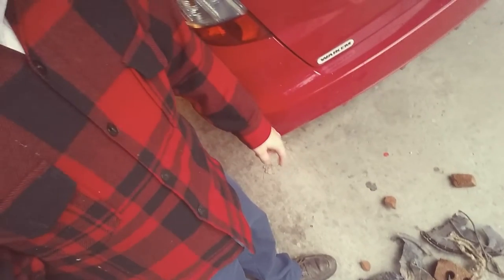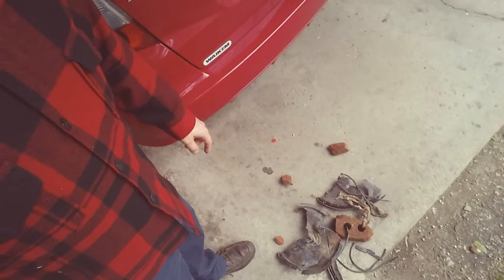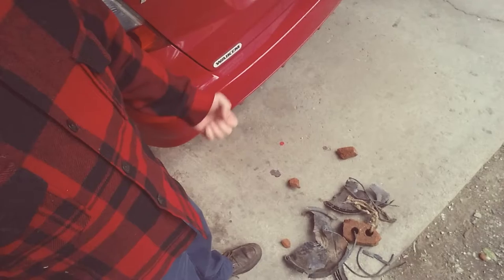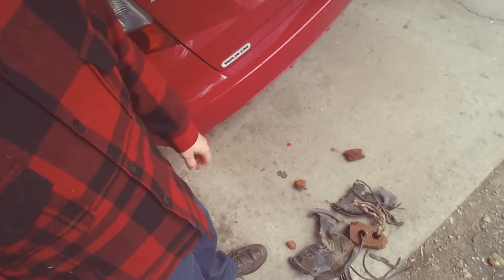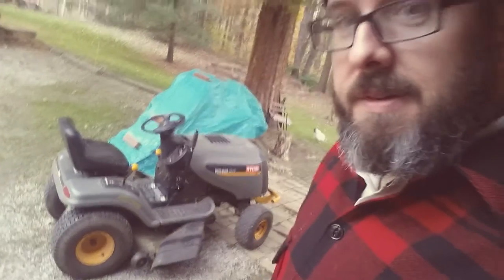TIP OF THE DAY - SEPTIC LIDS AND MOWER DECKS